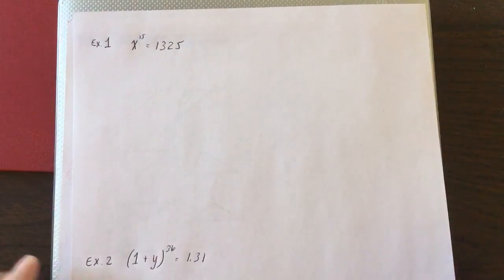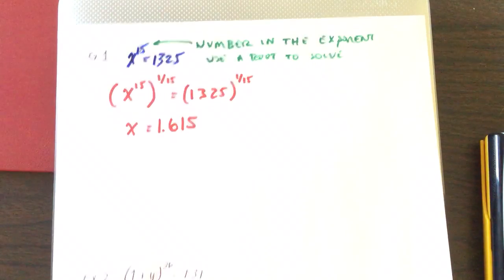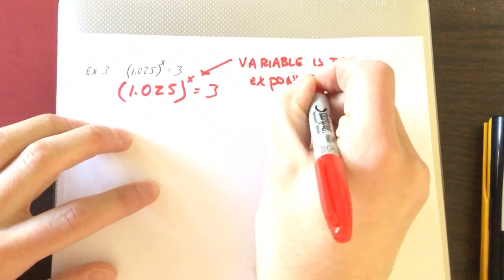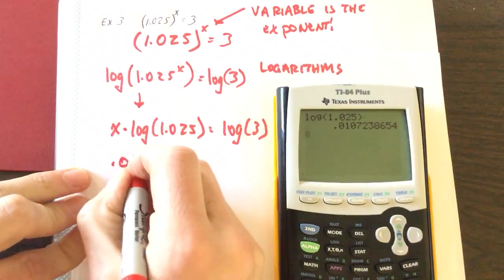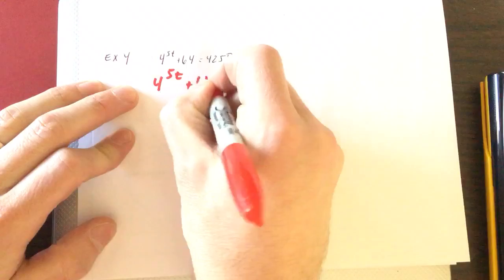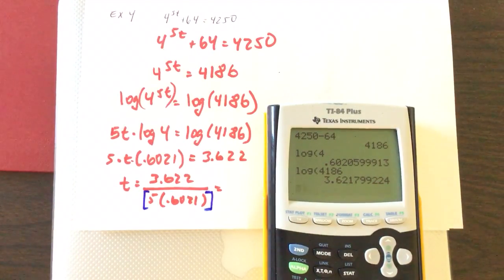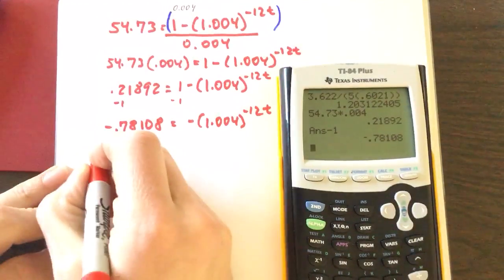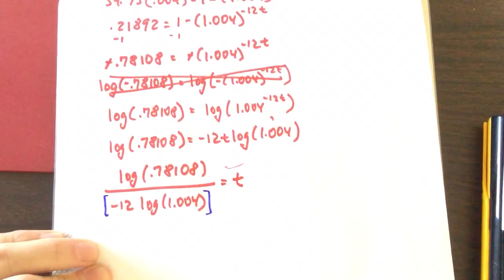DM 1.01-Algebra Review - Roots and Logarithms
Discrete Math

Algebra review

Roots
Logarithms